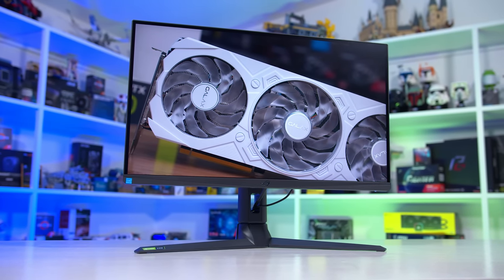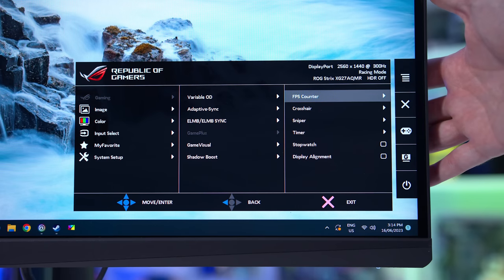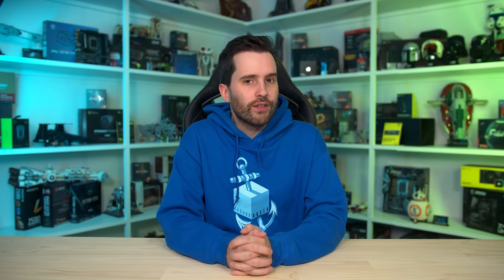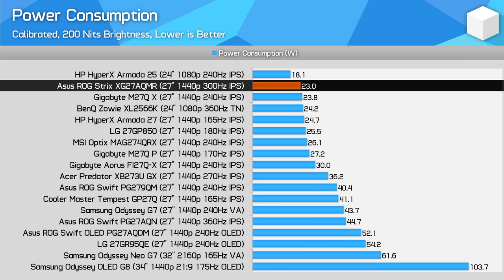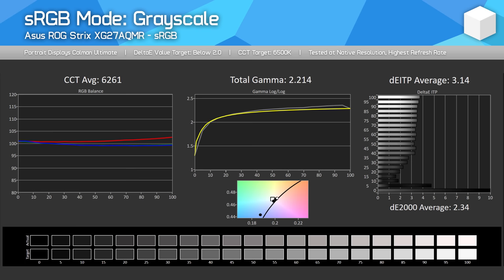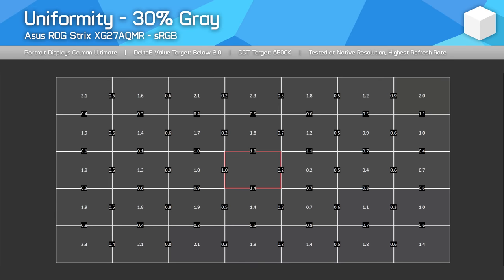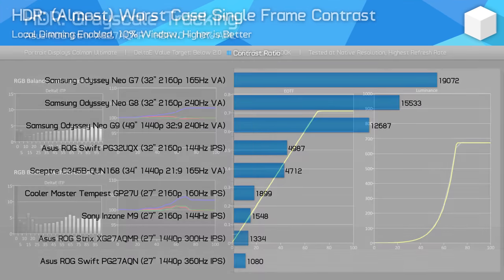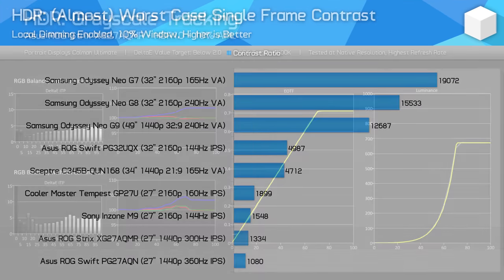Mid-Range 1440p Gets Faster! - Asus ROG Strix XG27AQMR Review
Buy relevant products from Amazon, Newegg and others below:
Asus ROG Strix XG27AQMR

00:00 - Intro, Specs, Design
03:54 - Response Time Performance
06:30 - Response Time Performance Comparisons
09:05 - Backlight Strobing
10:58 - Color Performance
13:01 - Brightness, Contrast, Uniformity
14:09 - HDR Performance
15:43 - HUB Essentials Checklist
16:32 - Final Thoughts